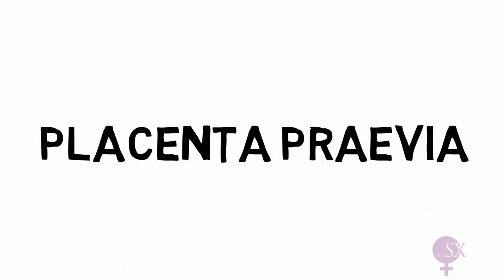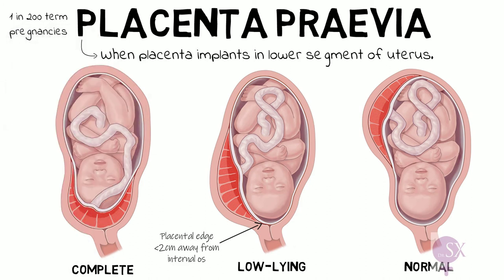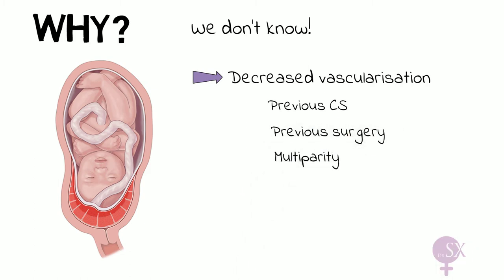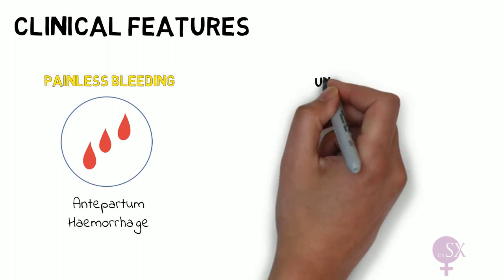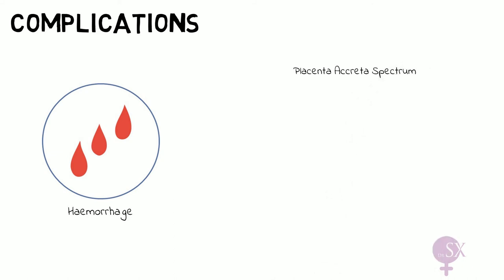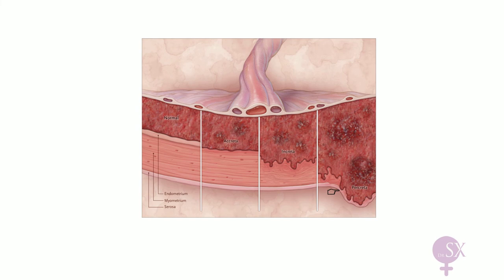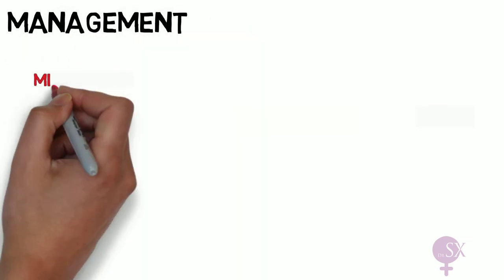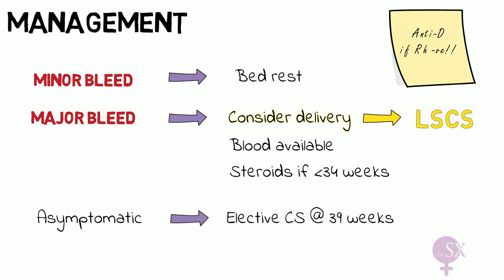Placenta Praevia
Placenta Praevia is when the placenta implants in the lower segment of the uterus. Patients may present with bleeding usually after 20 weeks of pregnancy, referred to as antepartum haemorrhage. I discuss complications, diagnosis and management of placenta praevia in this video.